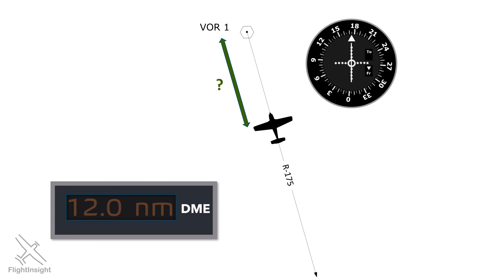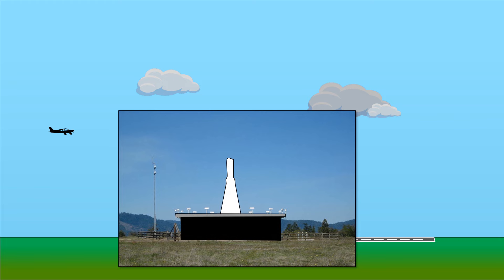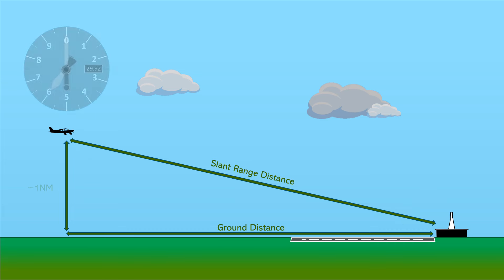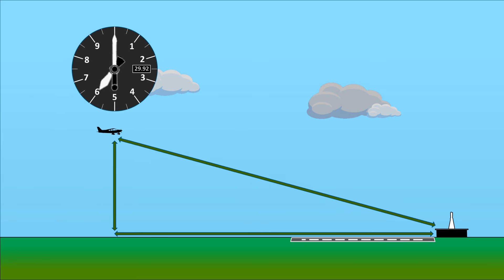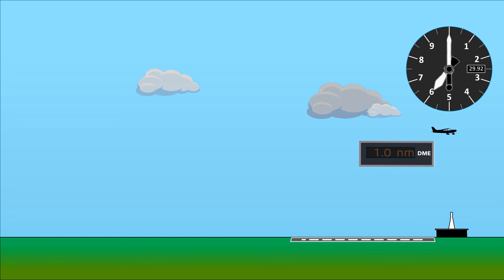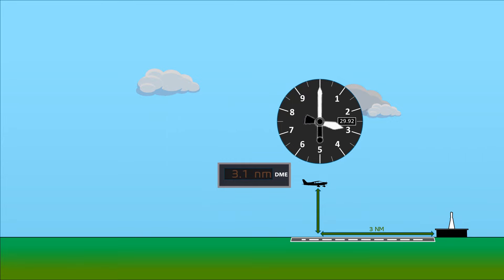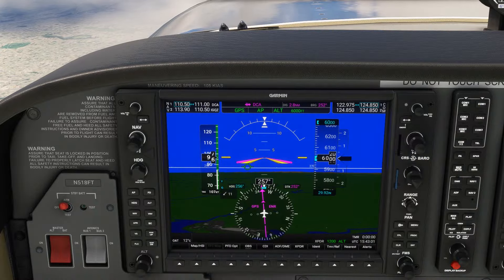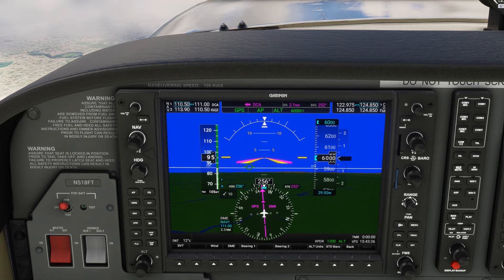What is DME Slant Range Error? | Distance Measuring Equipment Explained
Standalone DME units are getting rarer in most cockpits, but it's still important to understand how slant range error affects how we use DME information.